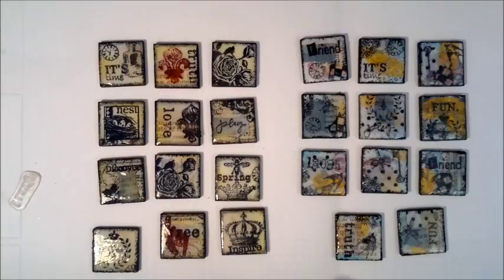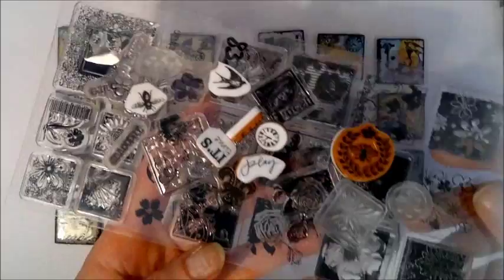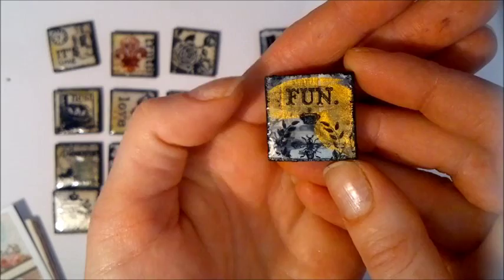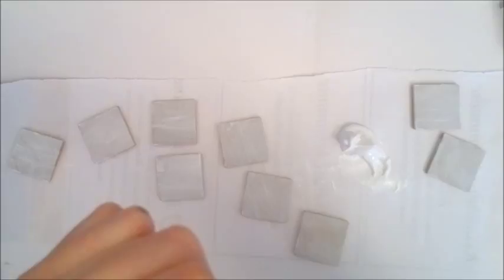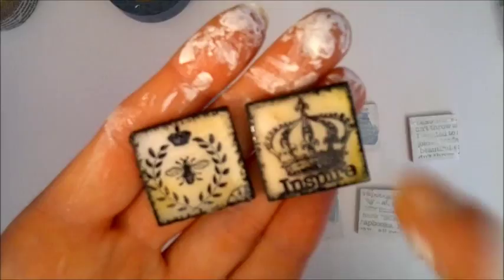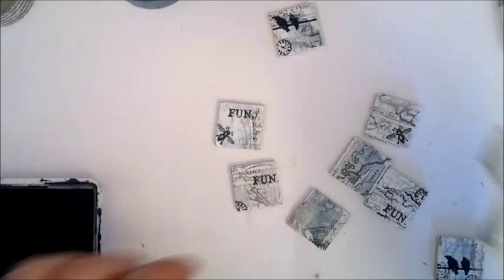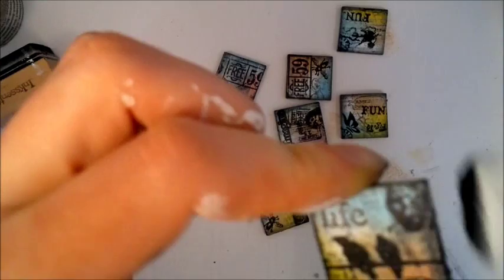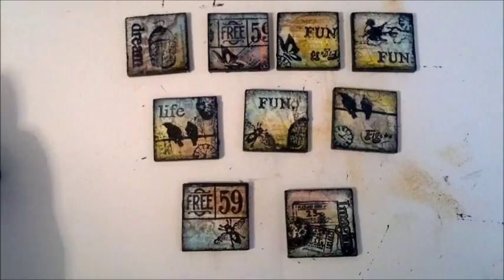Art Tiles - Tutorial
just wanted to share with you how I make Art Tiles to match my projects, hope you like it and give it a try, it's such a fun and easy project! thanks for watching, have a wonderful day, hugs and smiles, Linda